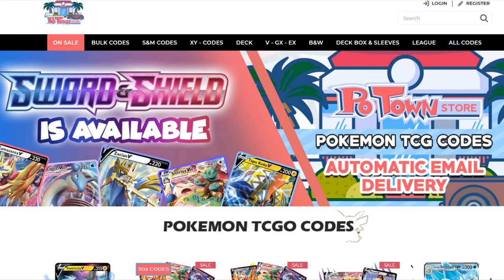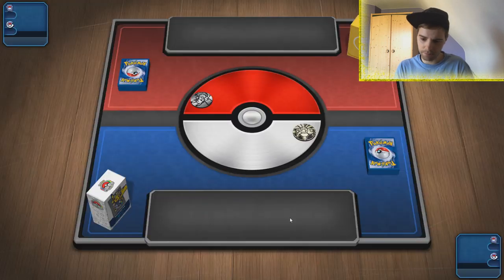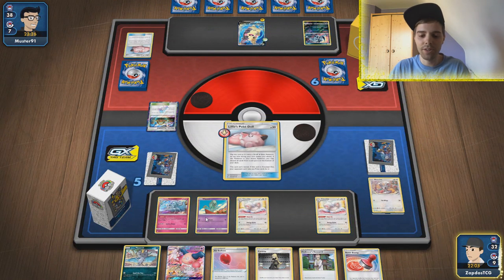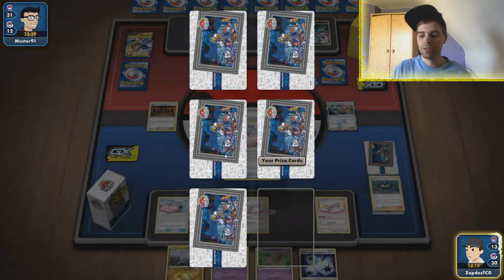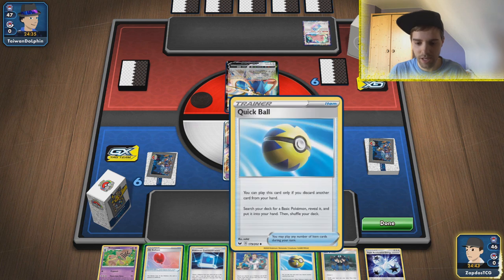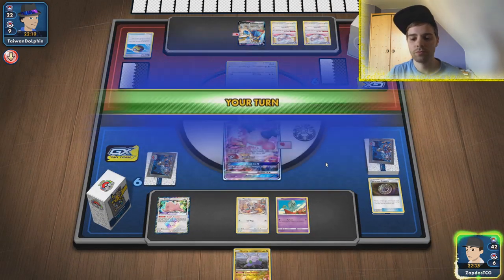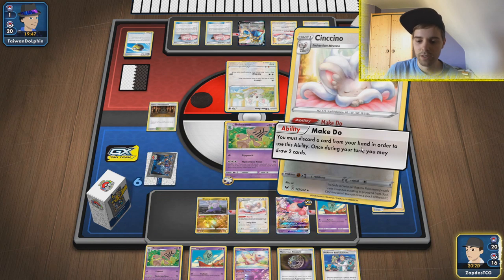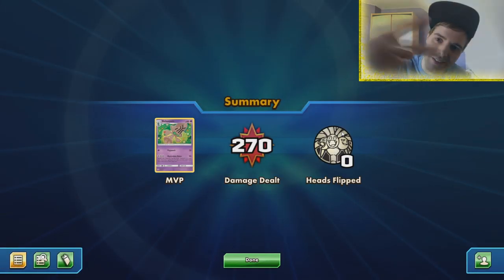BEST ITEM LOCK DECK!? BEHEEYEM + DOLLS + ALOLAN PERSIAN GX (Pokemon TCG)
BEHEEYEM WITH NEW FRIENDS!!

Sup YouTube!
Today we will be revisiting Beheeyem in all it's glory. This Item Lock Pokemon brings some exciting games with it. We use the hit and run strategy to swap with some amazing walls like Alolan Ninetales, Alolan Persian GX, Goomy and the all known annoying Lillie's PokéDolls.

Find out what other cards we use in the updated Beheeyem list.

Decklist:

Pokémon - 22

* 1 Ditto {*} LOT 154
* 3 Minccino SSH 146
* 3 Cinccino SSH 147
* 1 Alolan Meowth LOT 118
* 1 Alolan Persian-GX CEC 129
* 1 Goomy FLI 91
* 1 Alolan Ninetales TEU 111
* 4 Elgyem UNM 90
* 1 Mew UNB 76
* 1 Mr. Mime-GX CES 56
* 4 Beheeyem UNM 91
* 1 Alolan Vulpix CEC 39

* 4 Professor Elm's Lecture LOT 188
* 3 Mysterious Treasure FLI 113
* 4 Pokémon Communication TEU 152
* 1 Copycat CES 127
* 1 Tate & Liza CES 148
* 1 Reset Stamp UNM 206
* 2 Quick Ball SSH 179
* 1 Cynthia UPR 119
* 3 Air Balloon SSH 156
* 4 Lillie's Poké Doll CEC 197
* 4 Professor's Research SSH 178
* 4 Pokégear 3.0 UNB 182
* 1 Shrine of Punishment CES 143
* 1 Ordinary Rod SSH 171

Energy - 4

* 4 Triple Acceleration Energy UNB 190